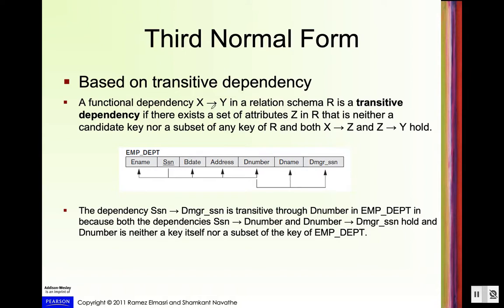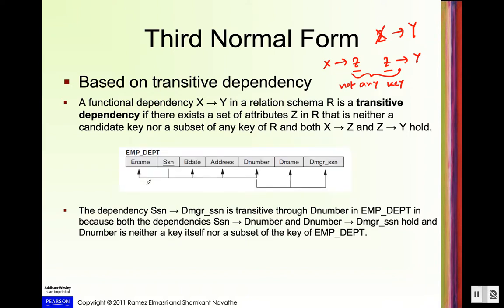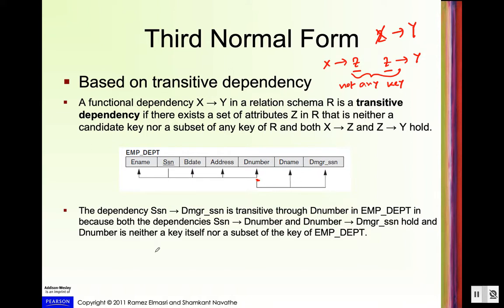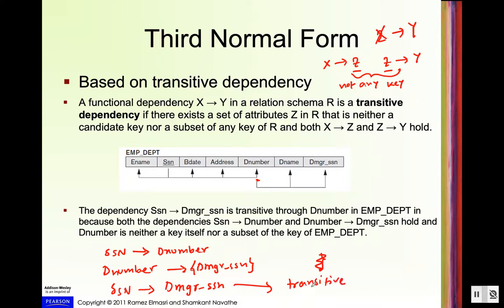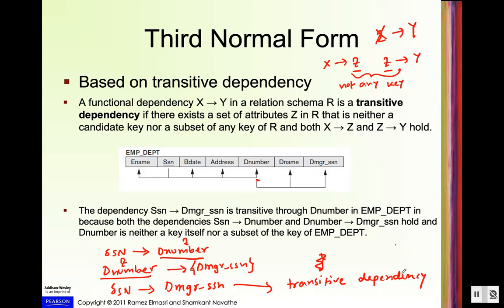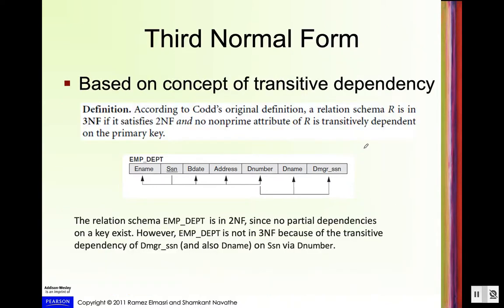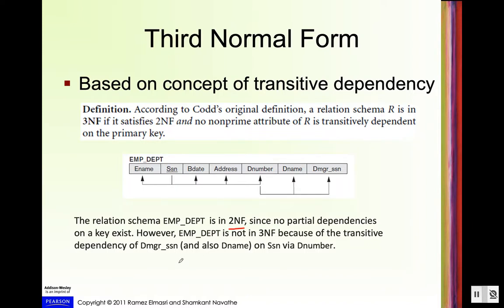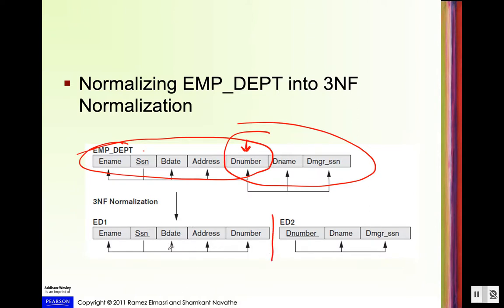Ch 15.6: Third Normal Form